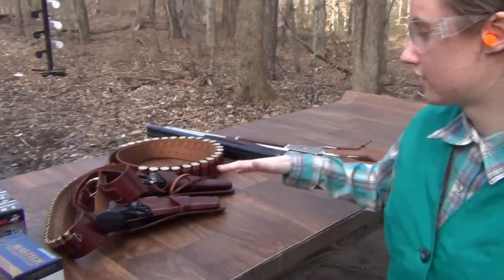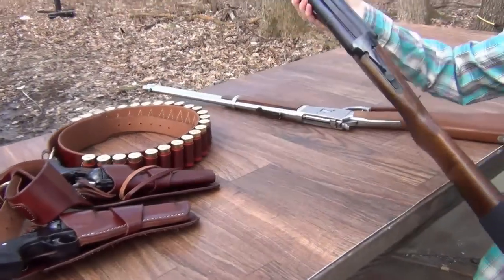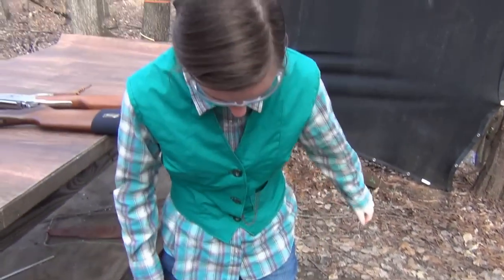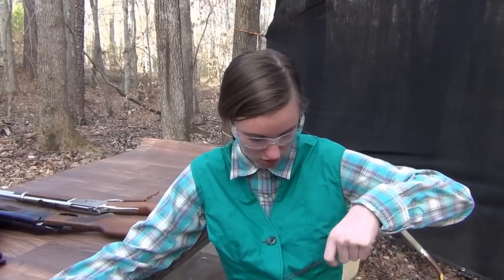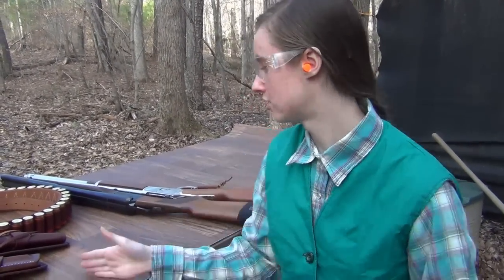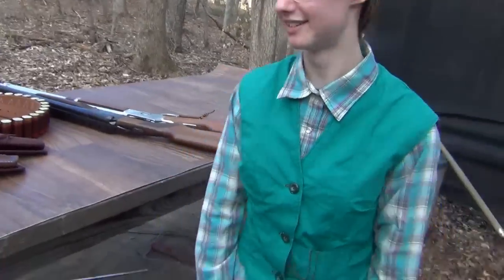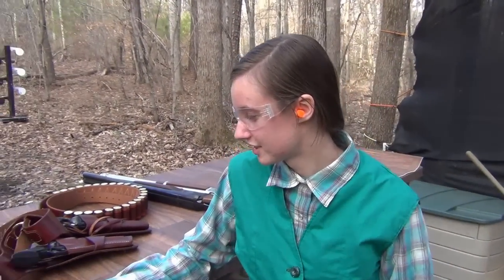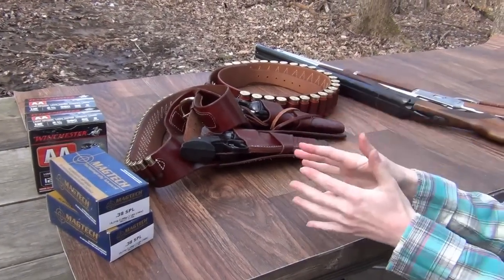Cowboy Action Shooting Gear!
Sam takes you through all the things you need for Cowboy Action Shooting!

What we have:
* Magtech 750fps . 38 special
* Winchester 980fps 12 gauge shotgun shells
* Leather Holster for 2 Vaquero's
* Shotgun Shell belt
* 2 Ruger New Vaquero's chambered in .357 magnum
* 1 Stoeger 12 gauge Coachgun shotgun
* 1 Rossi R92 Lever Action Rifle in .38 special

ShootFastFun